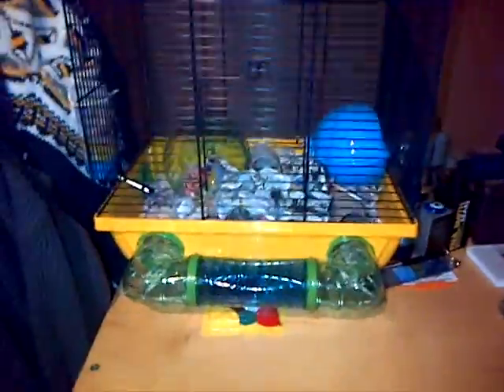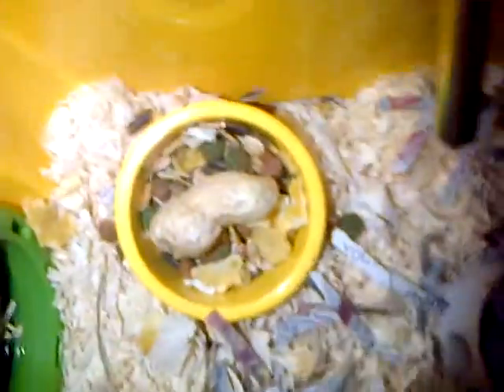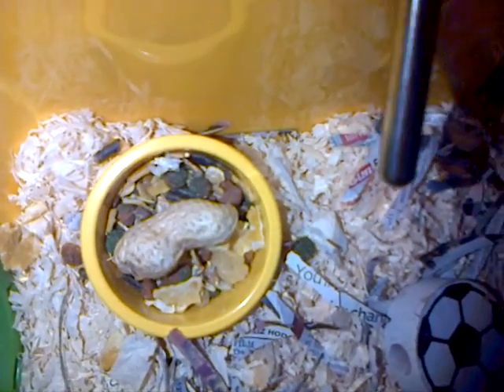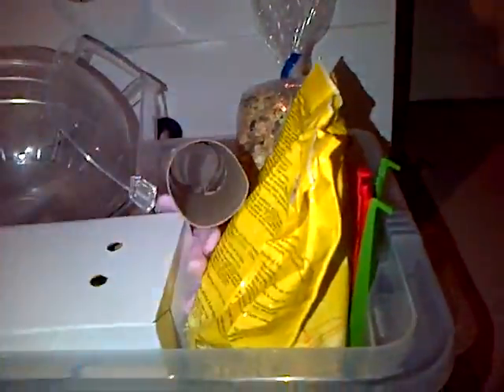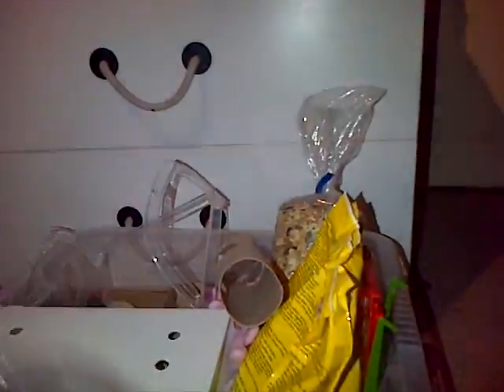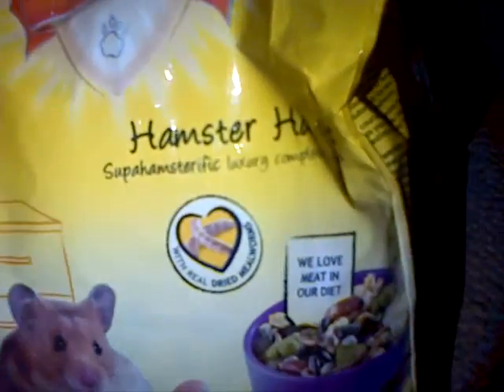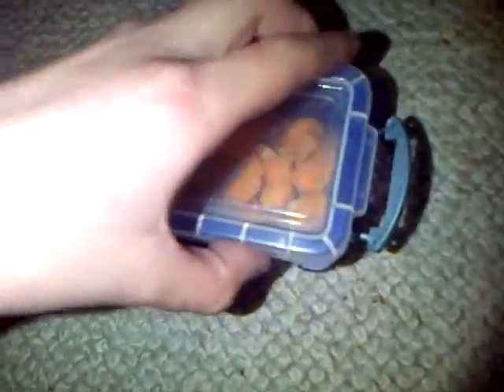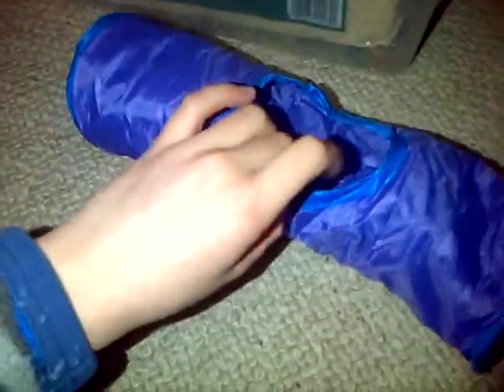hamster cage tour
a quick cage tour and stuff i use mostly everday for my hamster.